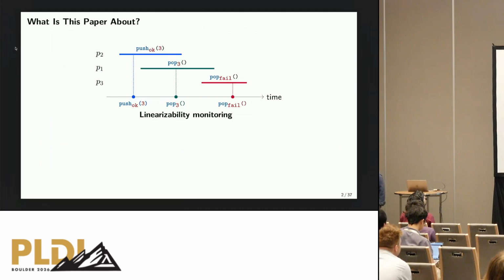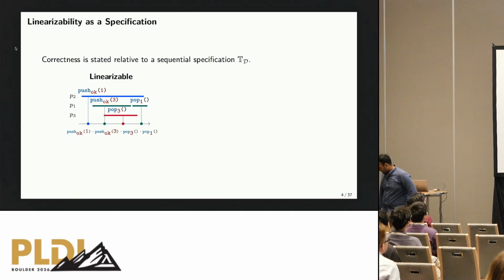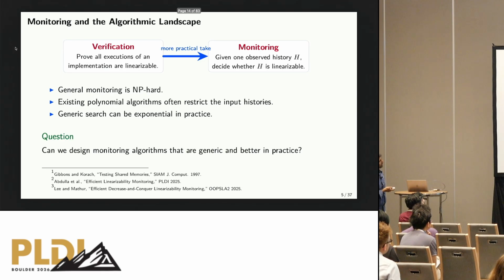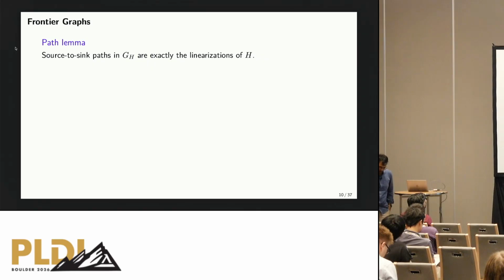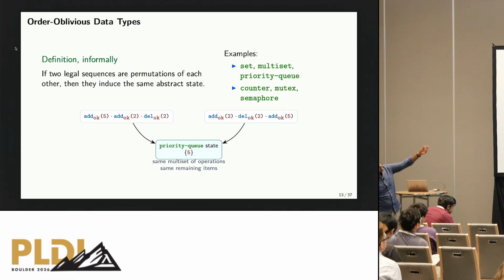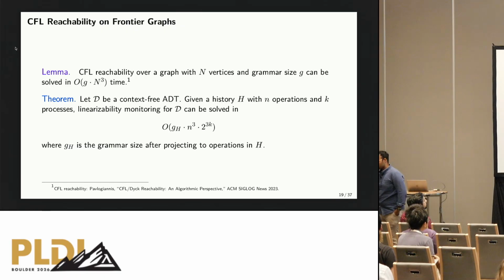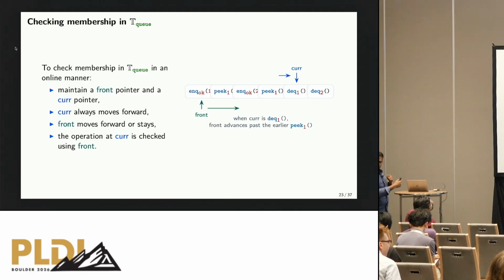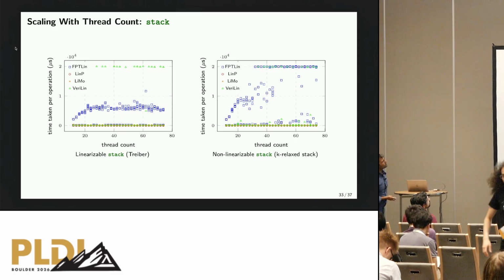[PLDI'26] Fixed Parameter Tractable Linearizability Monitoring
Fixed Parameter Tractable Linearizability Monitoring (Video, PLDI 2026)
Zheng Han Lee, Umang Mathur
(National University of Singapore, Singapore; National University of Singapore, Singapore)

Abstract: We study the linearizability monitoring problem, which asks whether a given concurrent history of a data structure is equivalent to some sequential execution of the same data structure. In general, this problem is $\mathsf{NP}$-hard, even for simple objects such as registers. Recent work has identified tractable cases for restricted classes of histories, notably unambiguous and differentiated histories.

We revisit the tractability boundary from a fine-grained, parameterized perspective. We show that for a broad class of data structures --- including stacks, queues, priority queues, and maps—linearizability monitoring is fixed-parameter tractable when parameterized by the number of processes. Concretely, we give an algorithm running in time $O(c^{k} \cdot \mathsf{poly}(n))$, where $n$ is the history size, $k$ is the number of processes, and $c$ is a constant, yielding efficient performance when $k$ is small.
Our approach reduces linearizability monitoring to a language reachability problem on graphs, which asks whether a labeled graph admits a path whose label sequence belongs to a fixed language $L$. We identify classes of languages that capture the sequential specifications of the above data structures and show that language reachability is efficiently solvable on the graph structures induced by concurrent histories.

Our results complement prior hardness results and existing tractable subclasses, and provide a unified algorithmic framework. We implement our approach and demonstrate significant runtime improvements over existing algorithms, which exhibit exponential worst-case behavior.